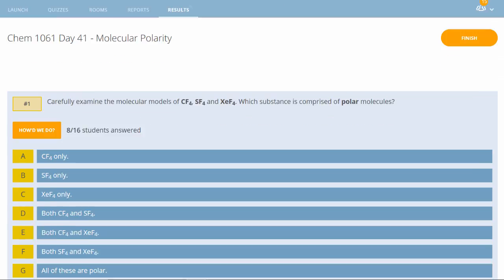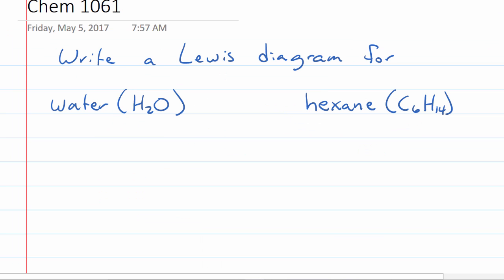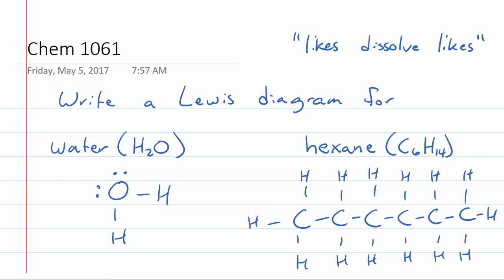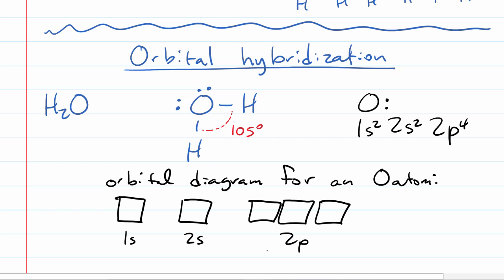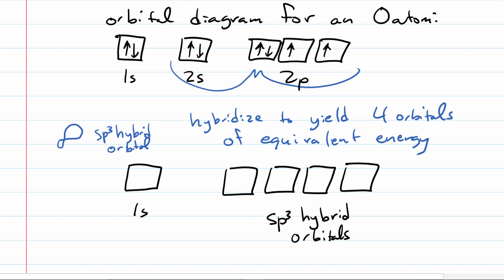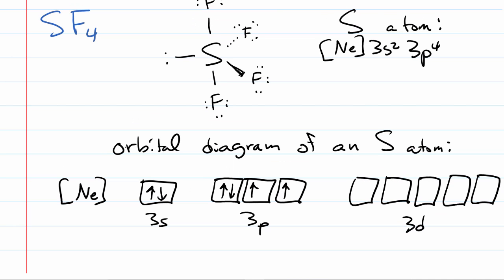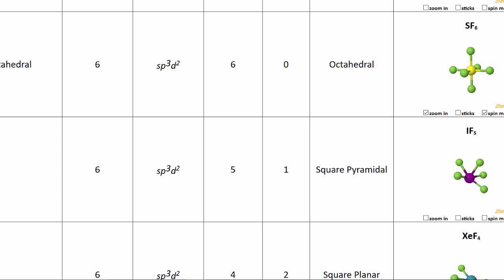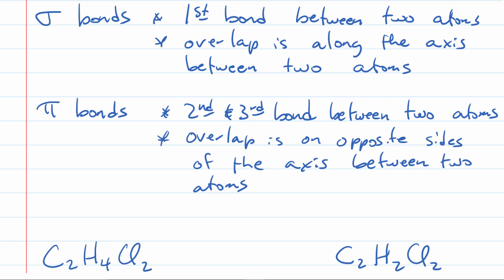Chem 1061 Video - May 5 2017